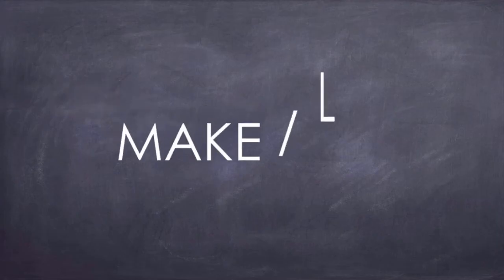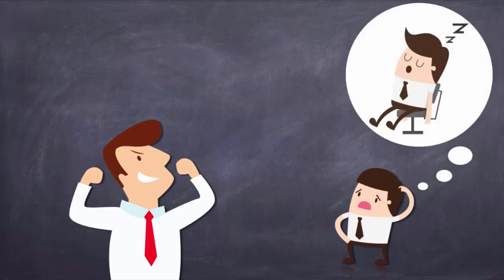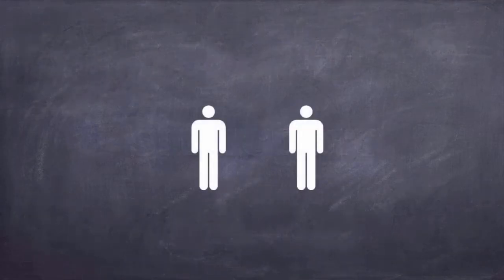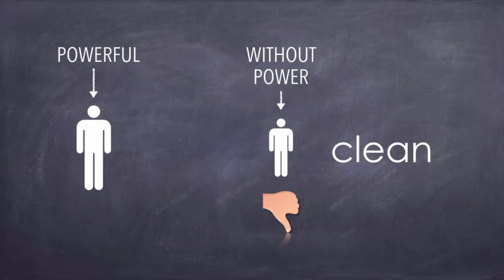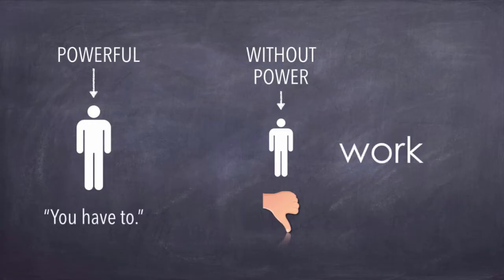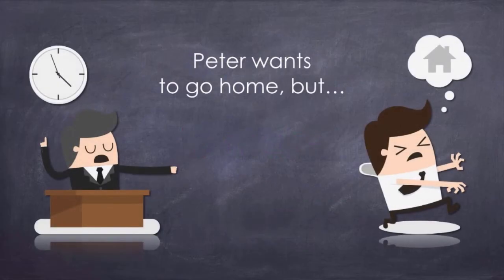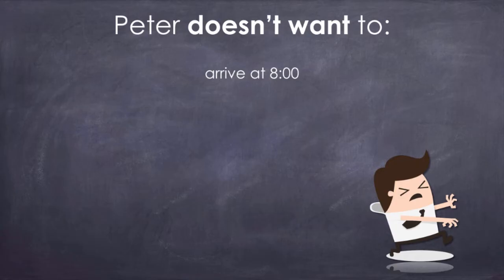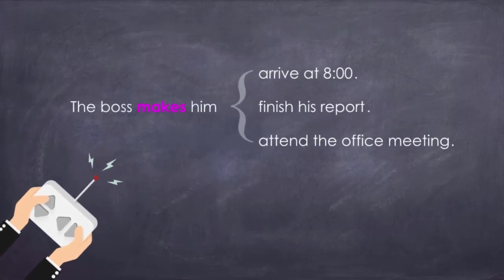MAKE vs. LET: Part 1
What's the difference between MAKE & LET? In this video I teach you two things to focus on to understand the difference: 1) Who has the power in the relationship? 2) What does each person want?